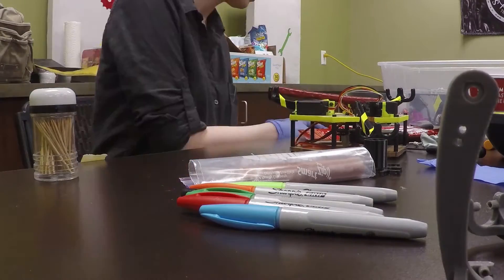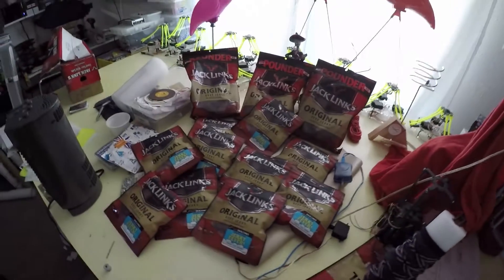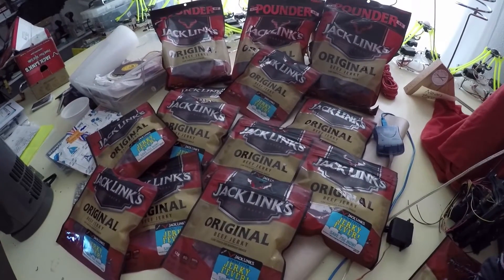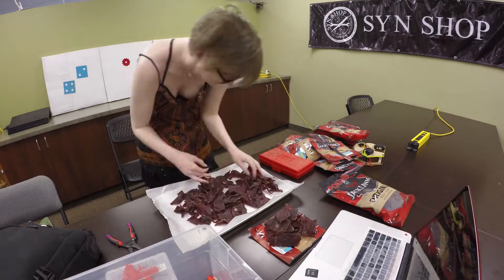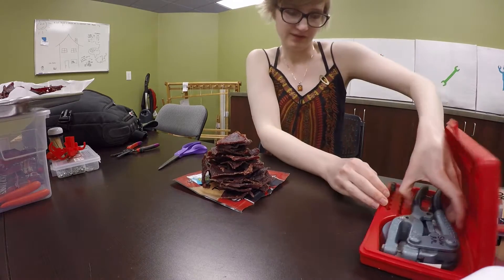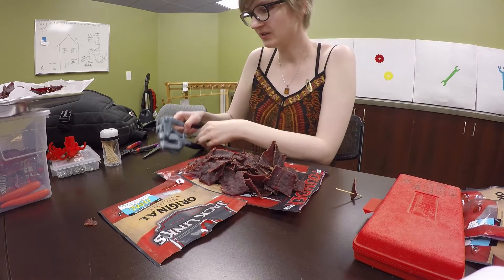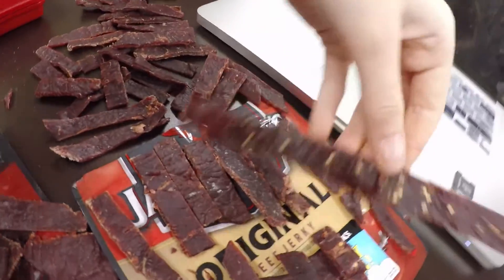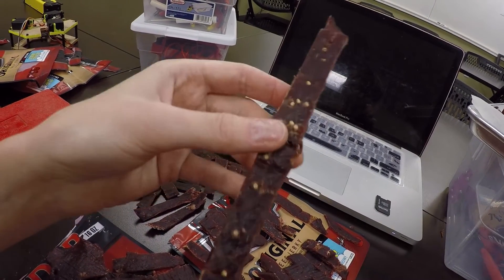Meat Delta : Experiments with the Meat Medium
This has been meat week! As part of my participation in the Hangry Hacks campaign... I have been tasked to use various forms of beef jerky as structural components in my robots. This is exactly the flavor of crazy I prefer in my life... salty...